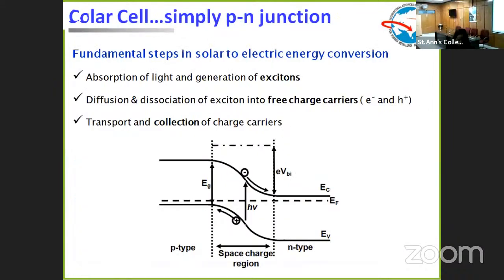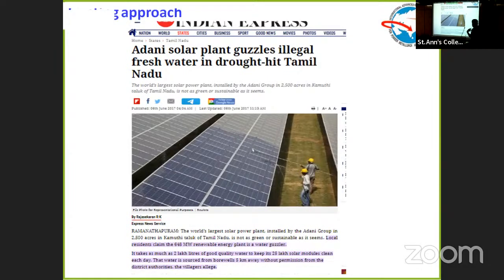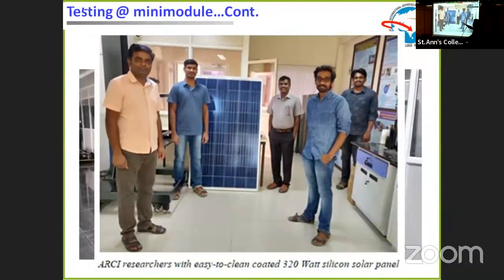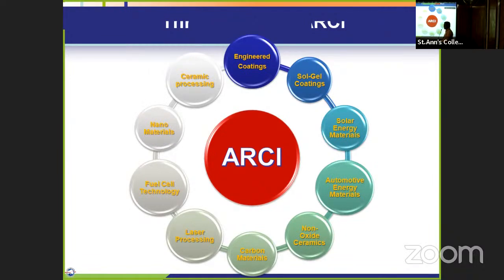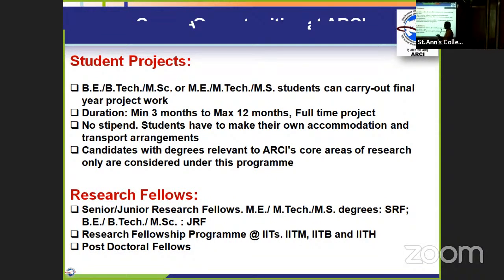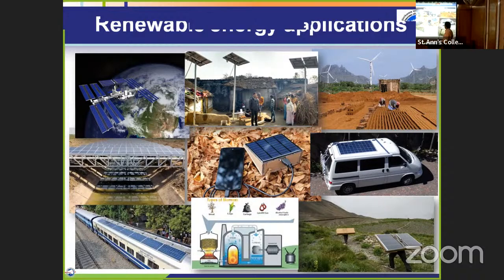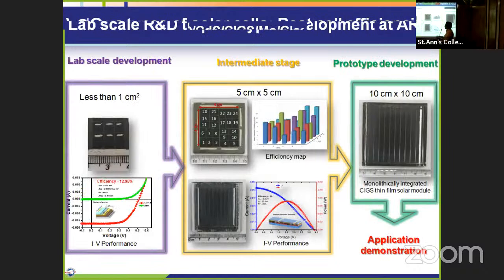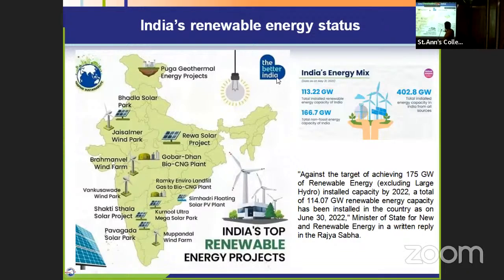Department of physics